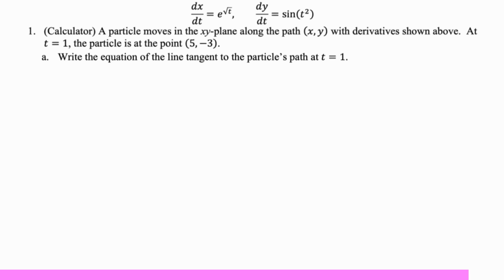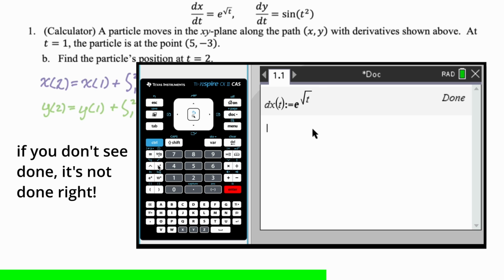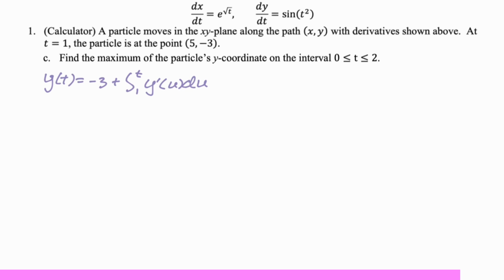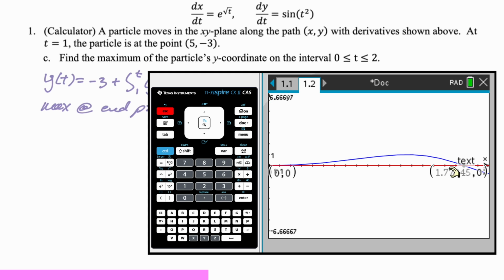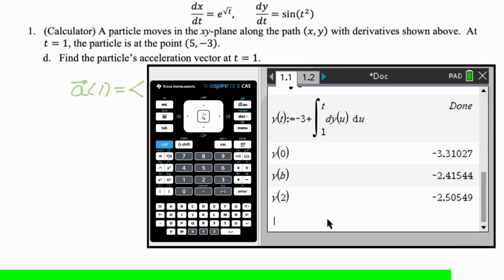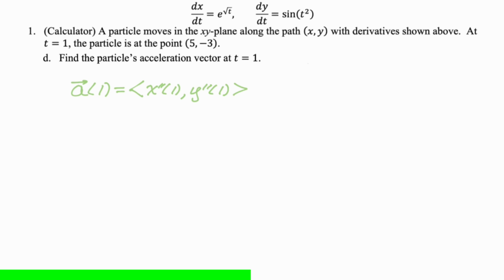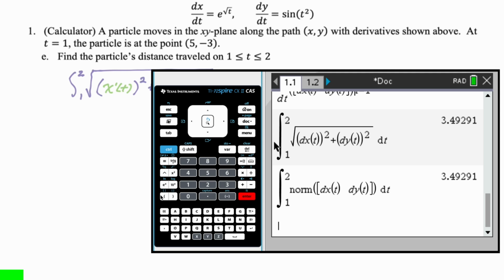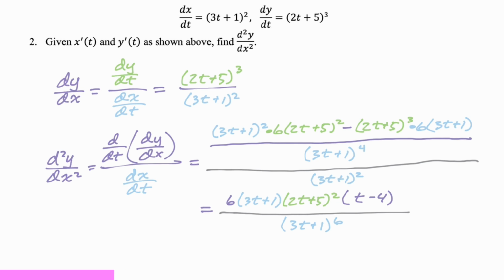Calc BC Problem Set 27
9.1: Defining and Differentiating Parametric Equations
9.5: Integrating Vector- Valued Functions
9.6: Solving Motion Problems Using Parametric and Vector- Valued Functions
9.3: Finding Arc Lengths of Curves Given by Parametric Equations
9.2: Second Derivatives of Parametric Equations